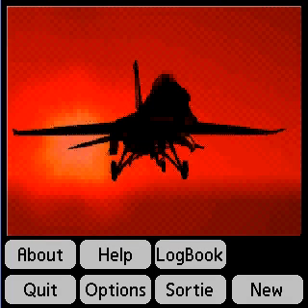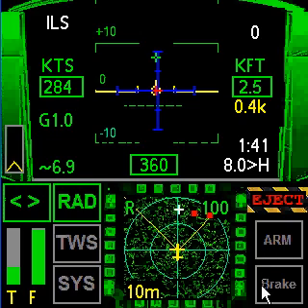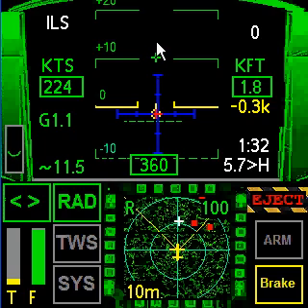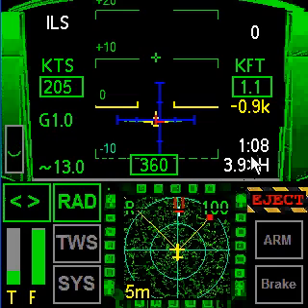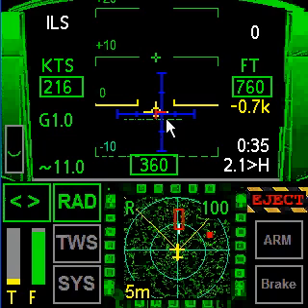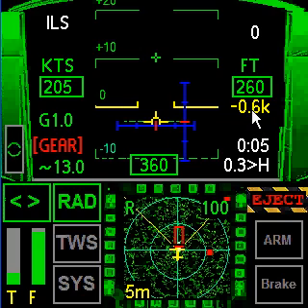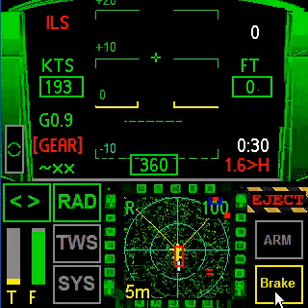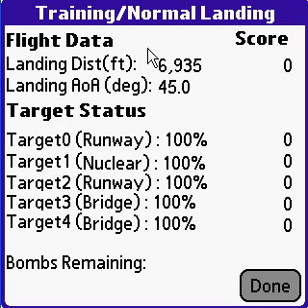F-16 Flight Combat Simulator - Palm Centro, 755p.... (ViperOne:Landing training video)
ILS Landing training video:

This second tutorial shows how to land an F-16 using the ILS landing system.

ViperOne Flight Combat Simulator is the most advanced F-16 combat flight simulator game available on a Palm/Treo device.

ViperOne Description:

ViperOne is a realistic simulation of an F-16 jet and its weapon systems. As a new 2nd Lieutenant fighter pilot, you will learn to fly the jet including take-off and landing. You will then have to familiarize yourself with the F-16 weapon systems by doing bomb runs. Finally the big day! Real combat mission with multiple targets protected by SAM's missile batteries. You may also have to cope with system malfunctions while busy flying the F-16! Your jet is equipped with a realistic flight computer, Heads Up Display (HUD), radar and even a Threat Warning System (TWS) display!

Your goal? Get promoted to the rank of four stars General...NOT easy!

ViperOne features:

- NASA based F-16 flight model (6 degree of freedom flight model)

- Realistic flight computer to help you fly the F-16

- G-forces (black and red out effects)

- Wind gusts

- Sound effects and voice messages during the flight like "Pull up" and "clear for landing"

- Multiple sub-system failure modes (engine failure, fuel leak...) - Full Air Force career management (2nd Lieutenant to 4 stars General)

- Realistic weapon system simulation (CCRP)

- Three game levels - 6 missions to choose from (training/combat)

- Flight manual (pdf)